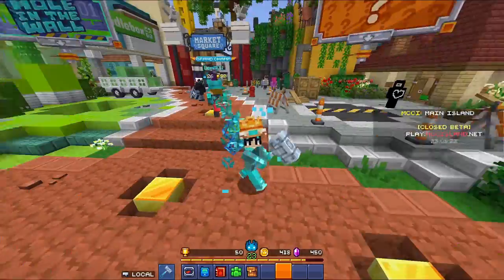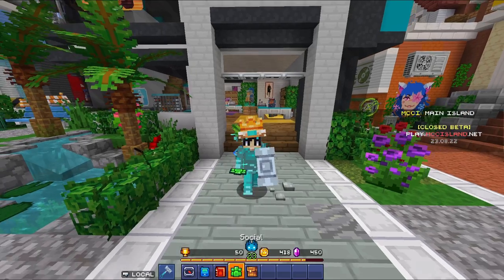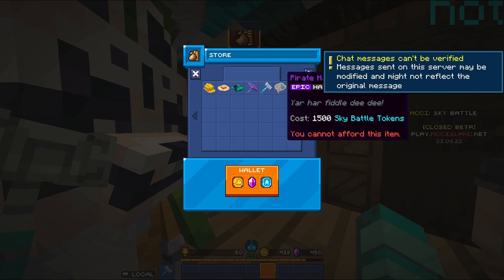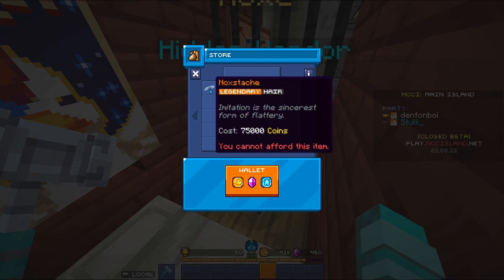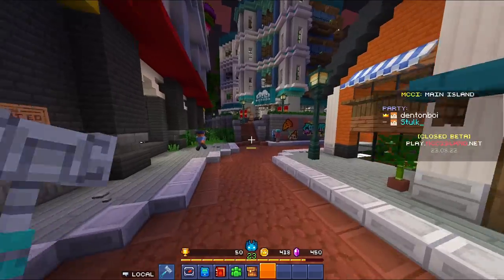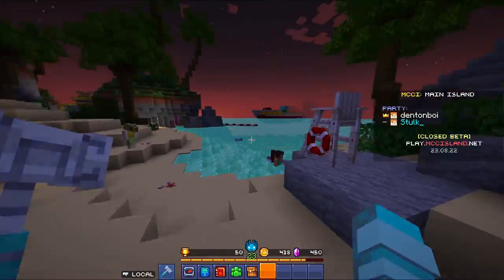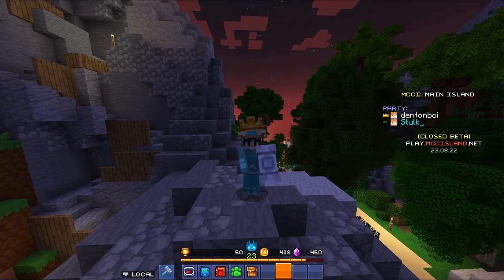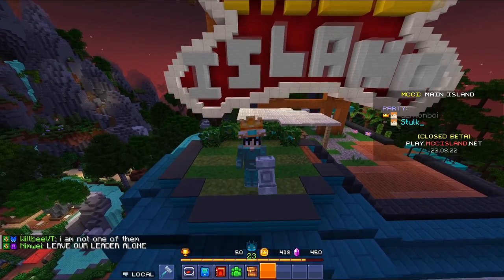MCC ISLAND: How to get EVERY Cosmetic in the Game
This is a new server called MCC ISLAND. I will be showing you how to get EVERY Cosmetic in the Game. Hope you Enjoy!

Here are some Timestamps to help you find what your looking for:
0:00 Intro
0:12 Hairstyles
0:47 Hats & Accessories
1:10 Premium Crates
1:27 Loyalty Road
2:27 TGTTOS Token Shop
3:10 HITW Token Shop
3:30 Sky Battle Token Shop
3:45 Battle Box Token Shop
4:16 Patch 0.1.1
4:41 Hidden Vendor #1
4:56 Hidden Vendor #2
5:31 Hidden Vendor #3
6:03 Hidden Vendor #4
6:59 Hidden Vendor #5
8:04 Hidden Vendor #6
8:32 Hidden Vendor #7
10:12 Bundles
11:32 Sky Lounge Shop
12:07 Outro